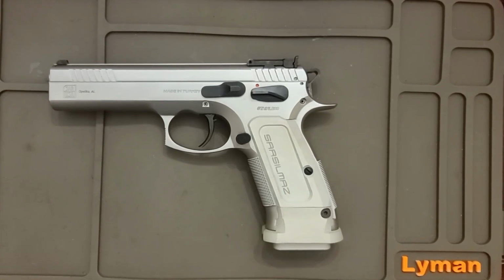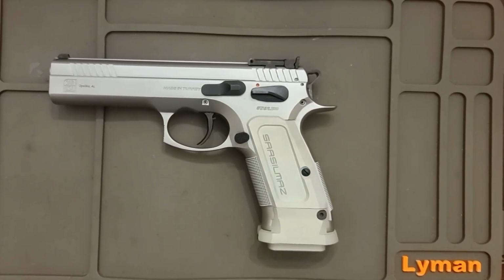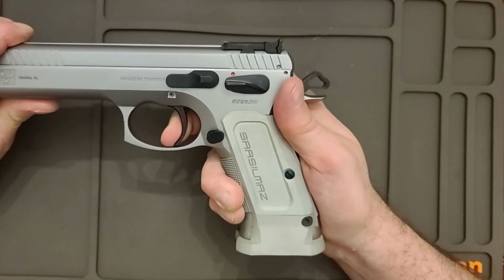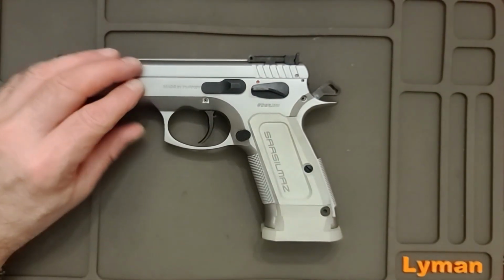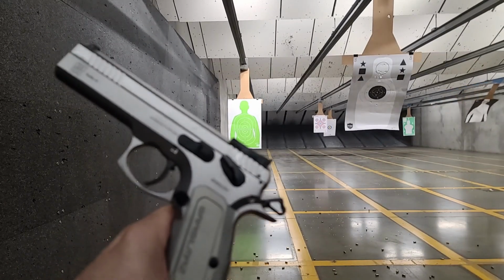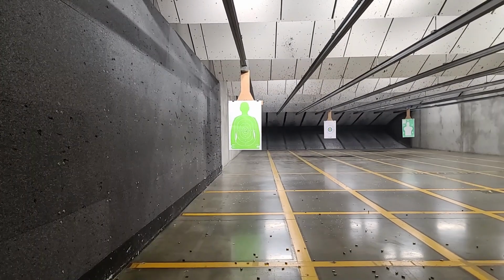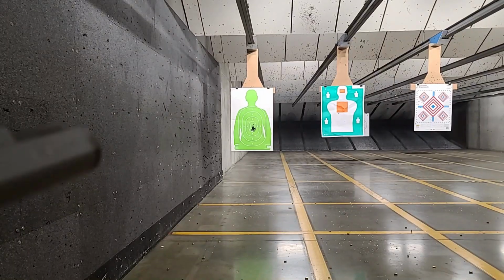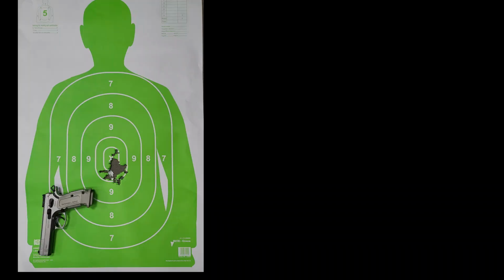SAR K12 Sport Trigger Job (Polished Internal Parts and $25 Galloway Spring Kit)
Basically, I was surprised by a new "Competition Gun" when the trigger pull was 4.5 lbs. I shot 500 rounds, and the trigger pull was down to 3 lbs. Being a quadriplegic, I like my trigger pull a bit below 2.5 lbs. With the $25 Galloway SAR trigger Reduction Kit and polishing the internal parts I achieved my goal. As best as I can see, the inside all look like a  Tanfoglio, I would guess any Tanfoglio parts will fit (Bolo disconnector, trigger, and hammer should all fit). I think all the parts are cut and nothing is cast or MIM parts. The reset is 1-2mm more than my Shadow2 with an SAO trigger from Armory Craft.